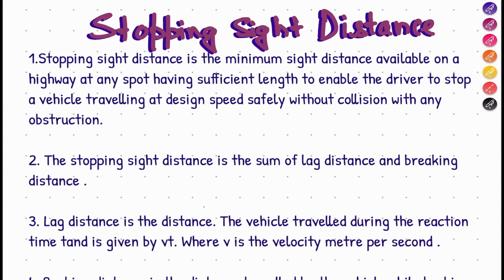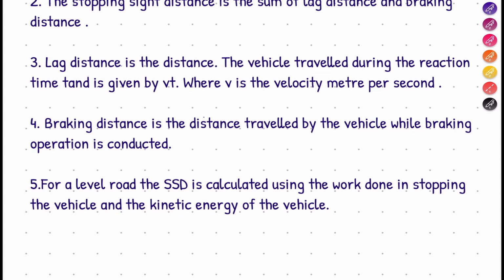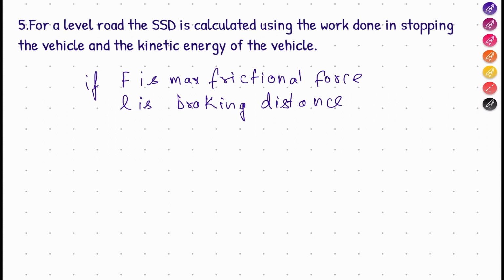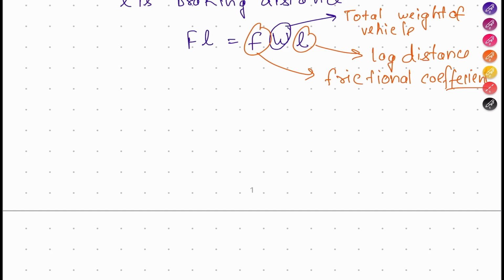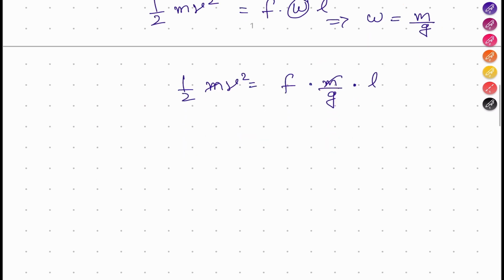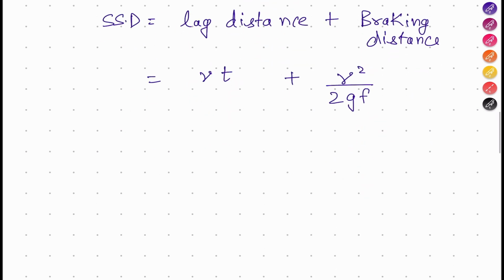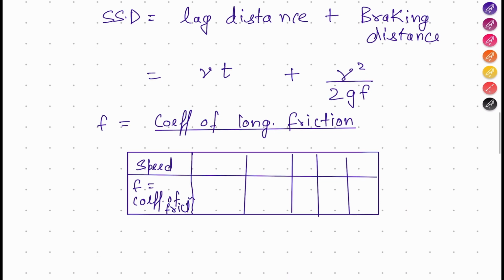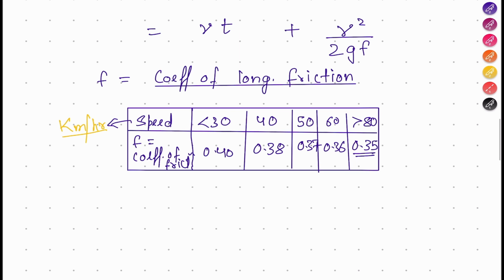Stopping Sight Distance Derivation – SSD Formula Proof | Highway Engineering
Follow the telegram Group In this video, we derive the complete formula for Stopping Sight Distance (SSD)
from scratch — one of the most fundamental concepts in Highway Engineering
and a high-weightage topic in GATE Civil & ESE exams.

✅ What You'll Learn:
- What is Stopping Sight Distance (SSD)?
- Assumptions used in SSD derivation
- Role of reaction time (PIEV theory) in SSD
- Effect of friction coefficient & gradient on SSD
- Complete step-by-step derivation of SSD formula
- IRC recommended values for SSD

⏱ Timestamps:
0:00 – Introduction to SSD
0:30 – Concept & Assumptions
1:30 – PIEV Theory & Reaction Time
2:30 – Derivation of Braking Distance
3:30 – Final SSD Formula
4:30 – IRC Values & Key Takeaways

📌 This topic is important for:
- GATE Civil Engineering 2025/2026
- ESE / IES Civil
- B.Tech Civil Engineering (3rd/4th Year)
- NIT / IIT University Exams
- PWD / NHAI / State PSC Technical Exams

👍 Like this video if the derivation was clear.